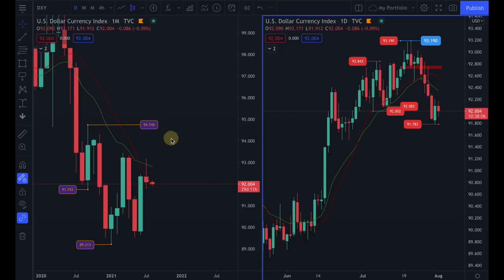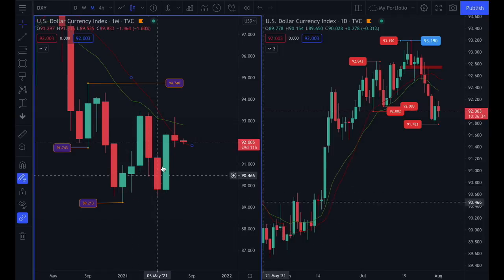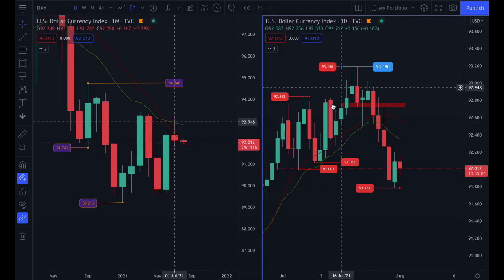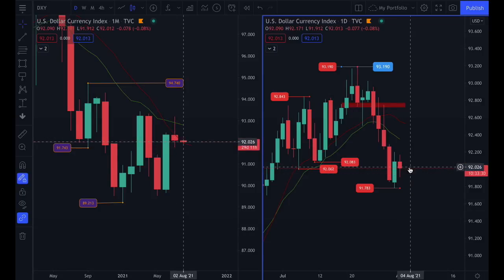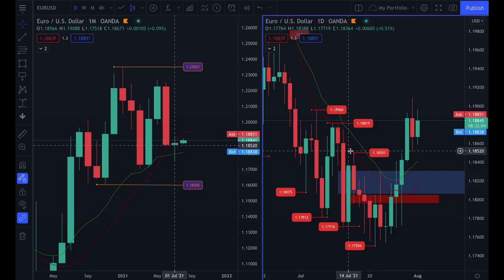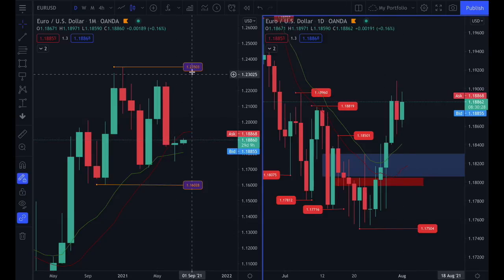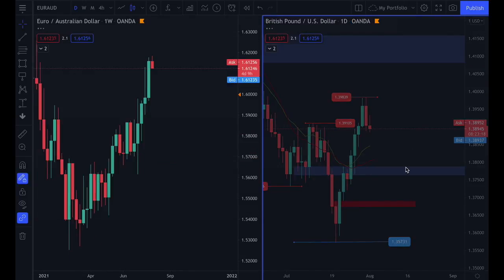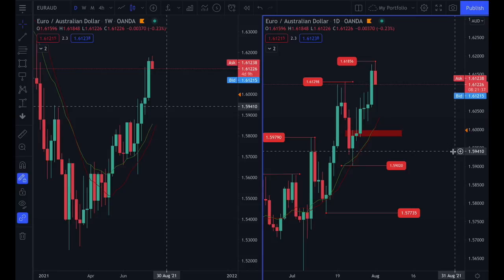How To Analyze More Than 1 Higher Timeframe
Hey Trading Besties!!! In the Forex market, multiple timeframes are needed. A burning question I receive from a lot of traders is how do you analyze more than 1 timeframe if they do something different on each timeframe. I will be breaking that down in this video.   The key is knowing when you need to use more than 1 timeframe and when you don't. Enjoy the video and leave your feed back below.

📲 Like to work with me for 6 weeks? Set up a call to speak with me directly.